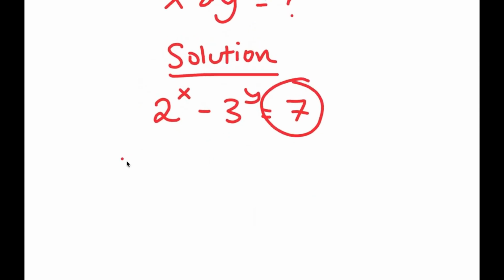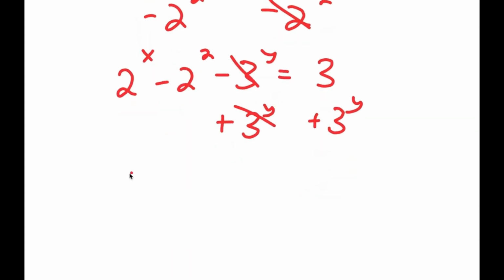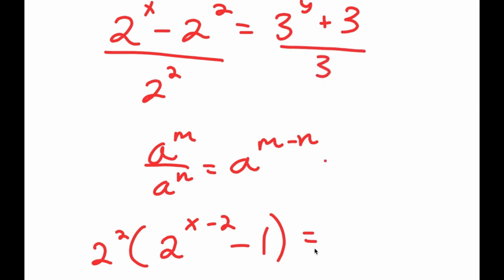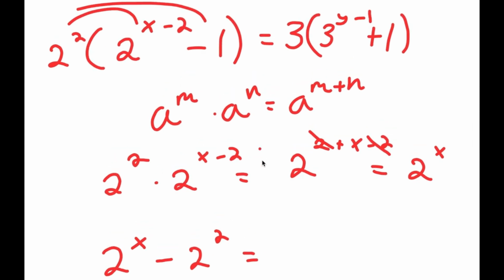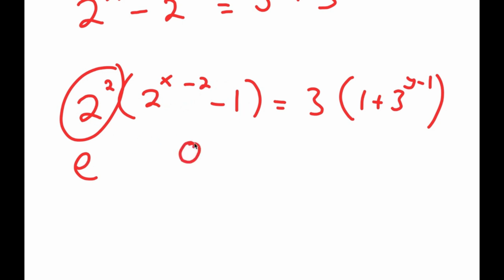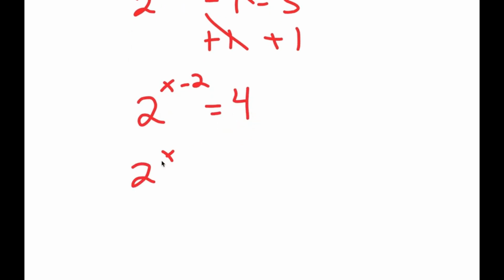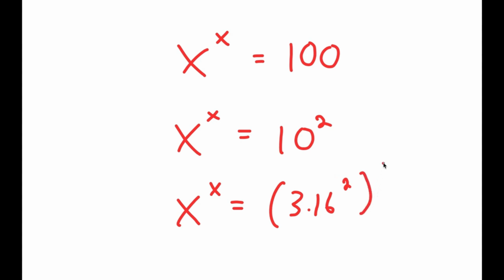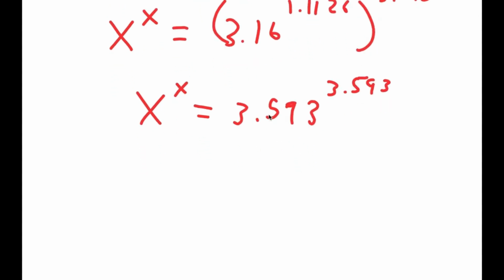A Beautiful Exponential Equation | Can You Solve This?